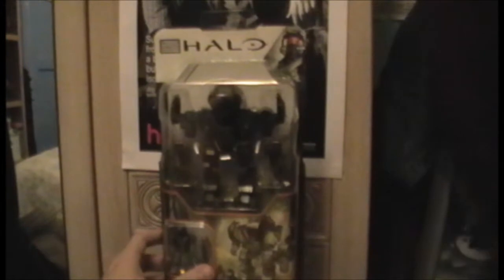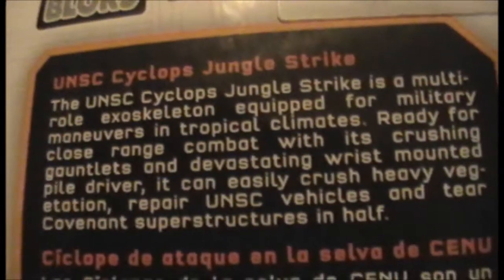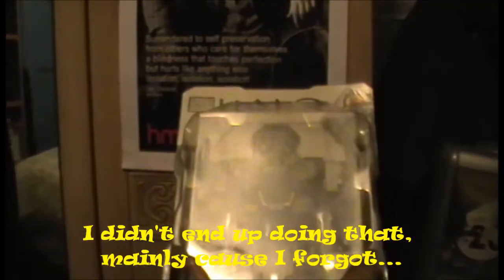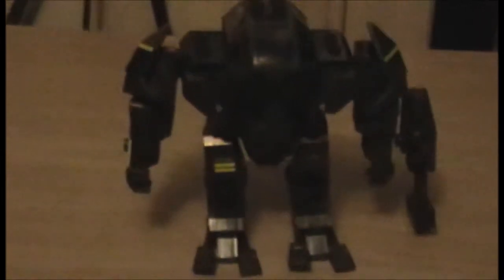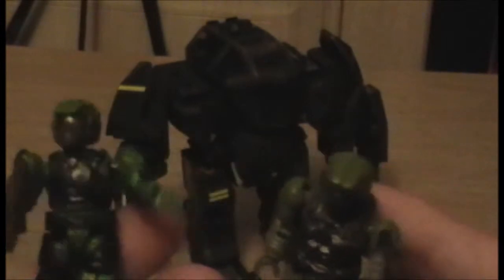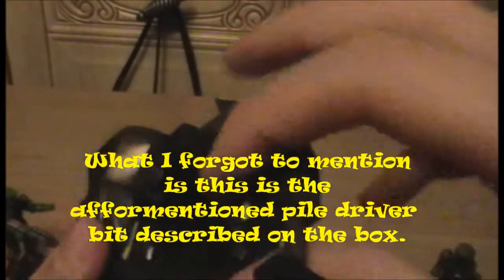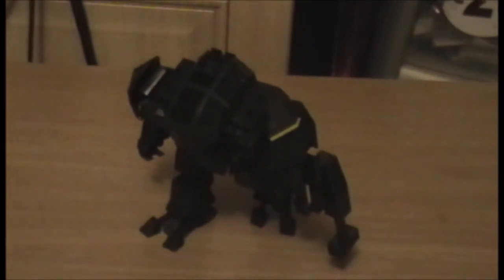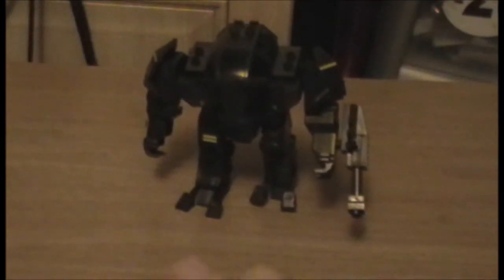Figure Review- Halo Megablox: UNSC Cyclops Jungle Strike set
I'm back after a long time of.. just forgetting to upload videos! And thus, to commemorate my return I bring you a review of a Halo 4 Megablox mech. Enjoy!